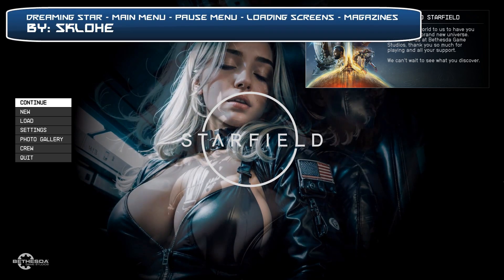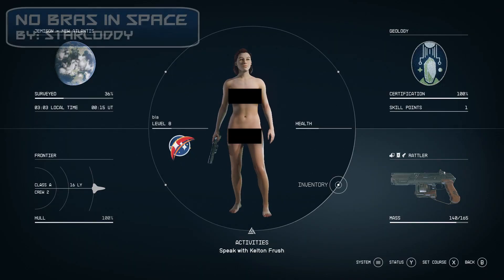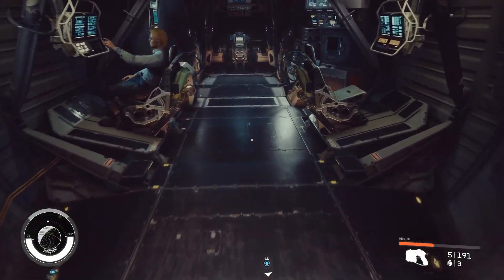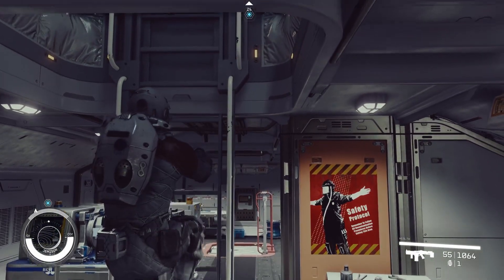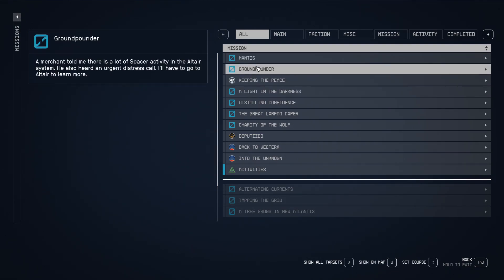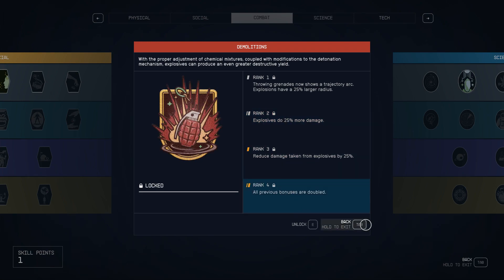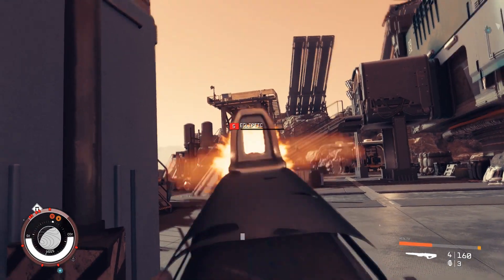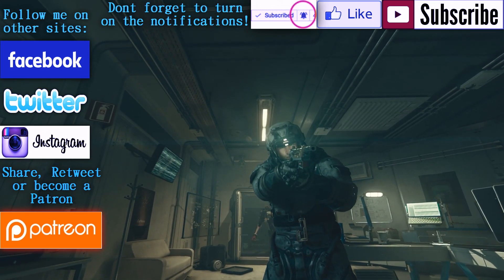STARFIELD Mods are getting WILD - Mods & More Episode 3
In this episode of Starfield Mod & More we are taking a look at 2 categories of mods:
Quality Of Life mods that are really useful and will improve your gaming experience
...and mods that everybody installs because of reasons :)

Links to all mods from the review:

The ship used in some shots:
Just an Imperial Star Destroyer and Normandy SR2 (video how to bilding)

00:00 Intro

00:34 Dreaming Star - Main Menu - Pause Menu - Loading Screens - Magazines

01:00 Round Butt Sarah

01:20 NSFW Ads and Posters

01:44 No Bras in Space

02:04 NSFW - Naked Starfield Wanderers

02:32 Undelayed Menus

03:09 Ship Skip - Instant Station Docking and More by Bub

03:39 Ultra-Anim - Faster Interaction Animations - Airlocks Ladders and More By Bub

04:19 Starfield FOV

04:53 Compact Mission UI

05:13 Compact Ship Builder UI

05:26 Enhanced Dialogue Interface

05:58 Visible Skills Descriptions

06:34 Stealth Overhaul

07:43 Real Flashlight